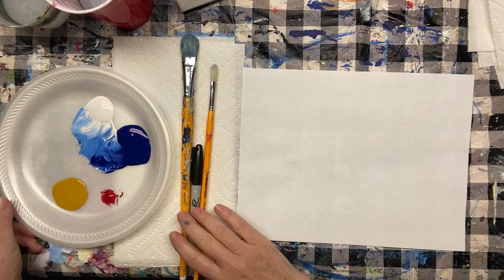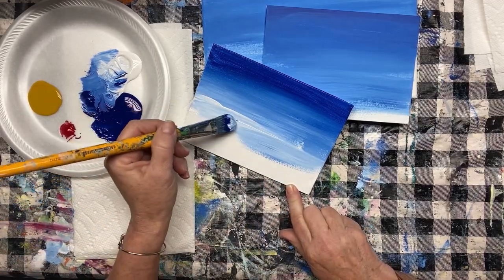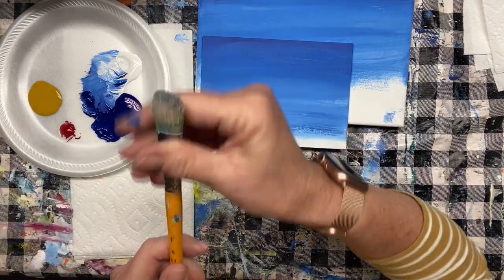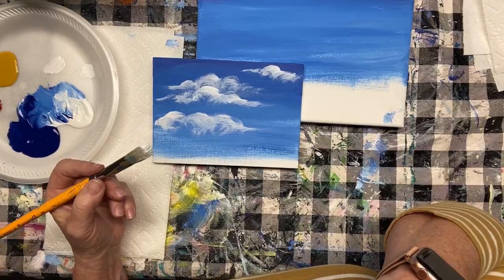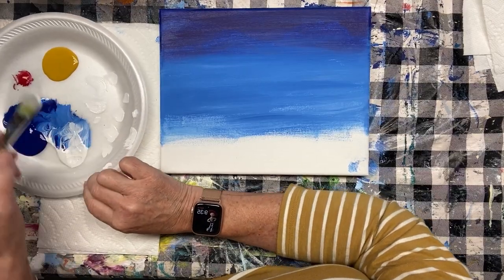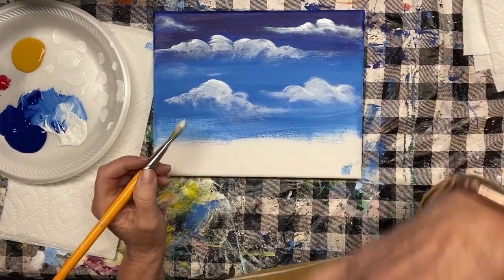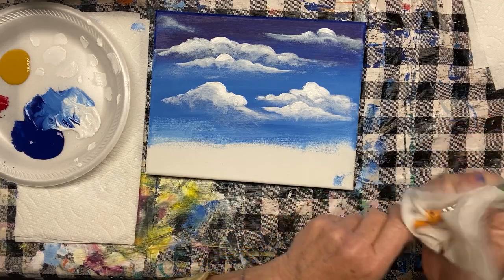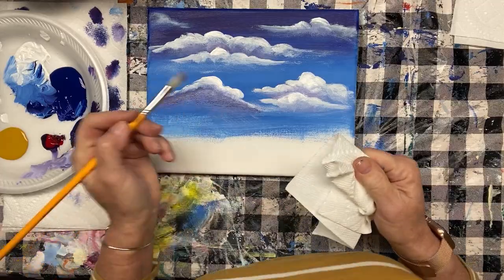Quick & Easy Acrylic Cloud Painting Tutorial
Follow along step by step while I teach you how to paint clouds. Use this tutorial to practice from and then implement in your paintings. These are the types of content you will find in my Tinker's Cartists monthly membership.